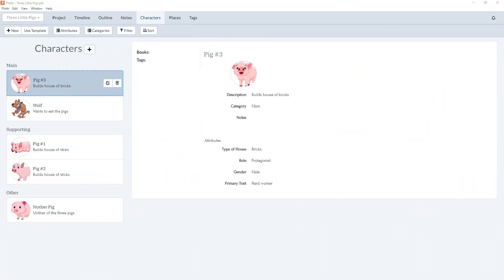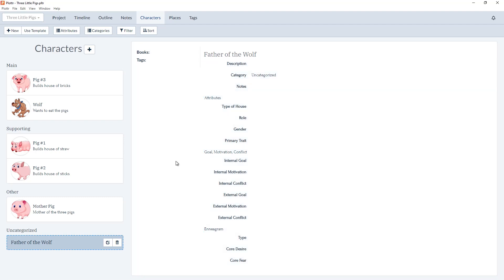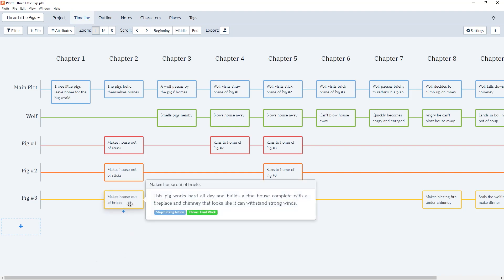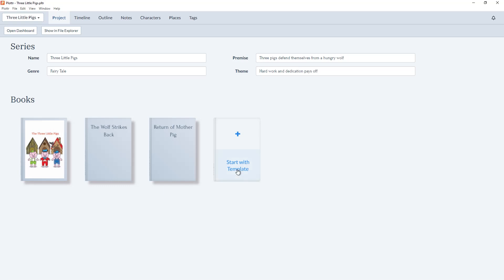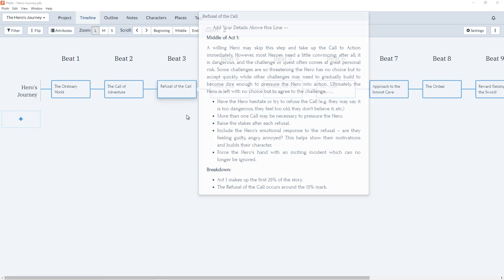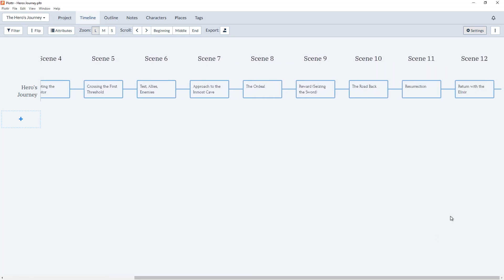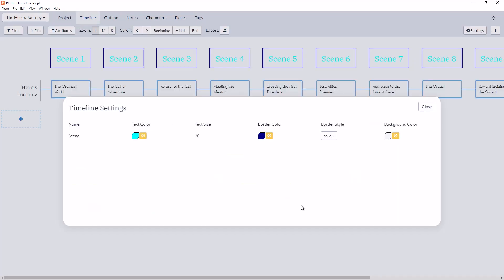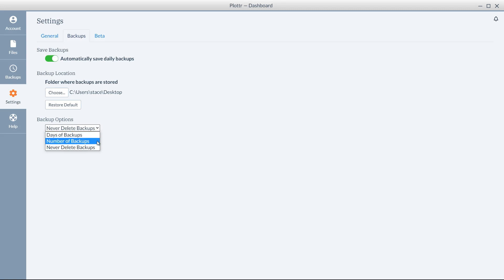Template Upgrades, Configurable Headings, and More! | Release Notes 8.11.21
It's template-palooza! You can now (v8.11.21) add multiple templates to characters and scene cards, start a book within a project from a template, and enjoy revamped starter templates. Also, design and configure your headings to auto-number how you please – and change your backup settings.

– Use multiple templates for each character and scene card
– Start a book from a template
– Customize chapter headings easily via Settings button
– Fully revamped timeline starter templates
– New backup settings
– And more!